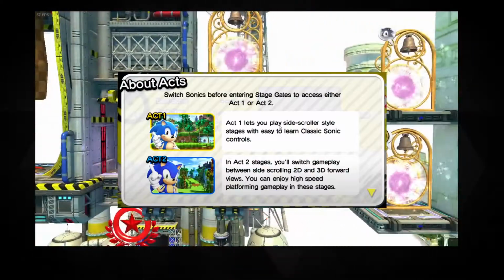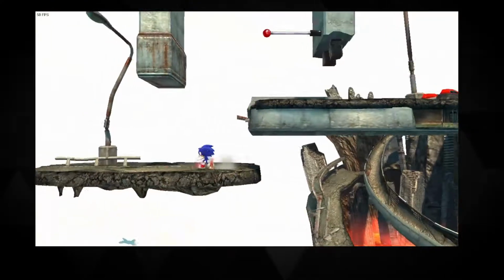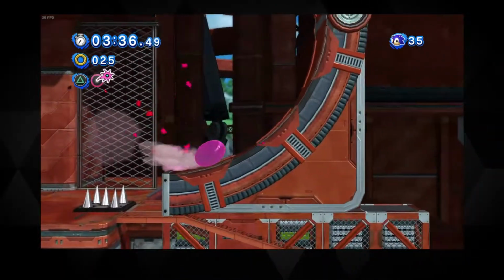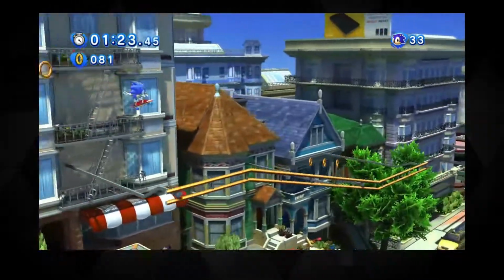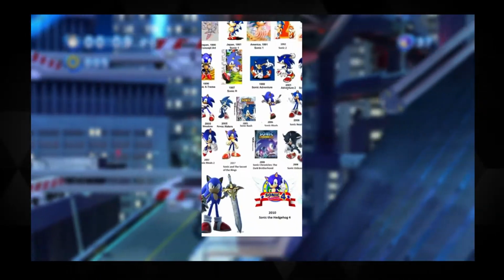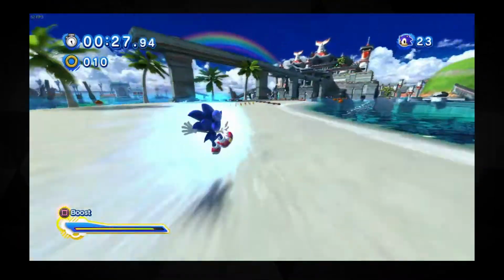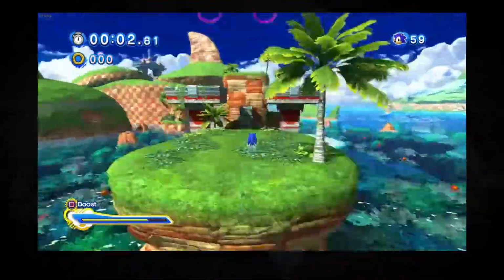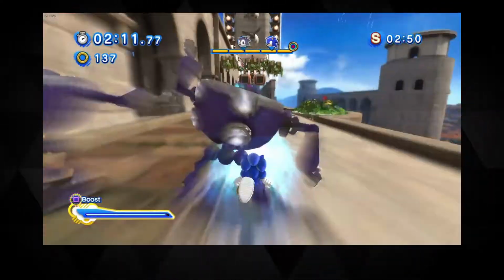Sonic Generations | Review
Hello people of the internet, in this video I will explain why this game is my favorite 3d platformer of all time, and why you should play it, and if you have already played it, why you should play it again.